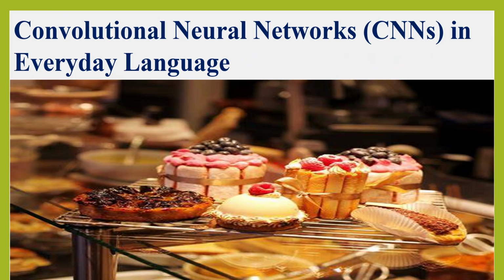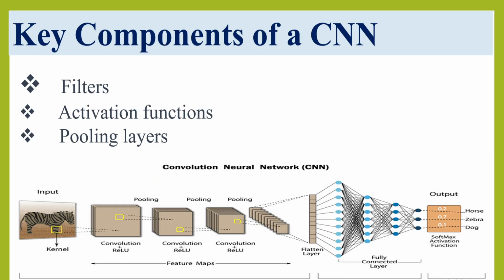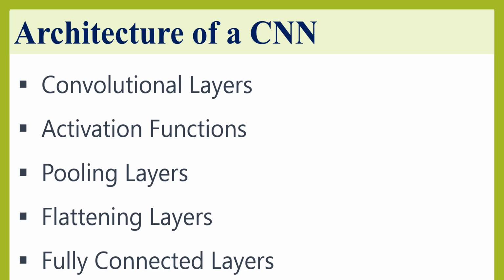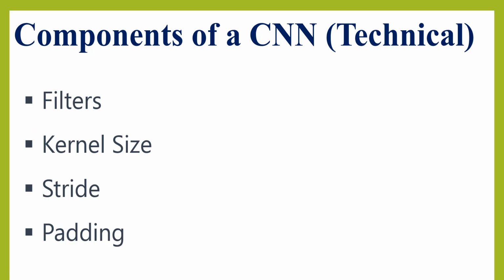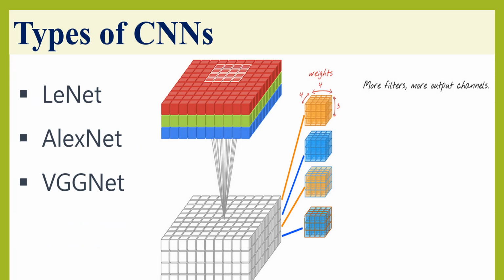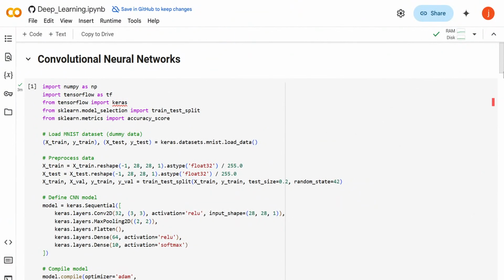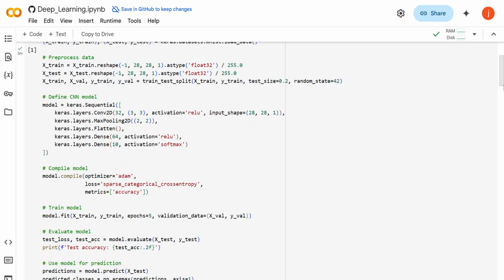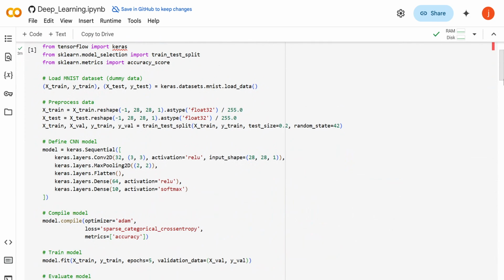What are Convolutional Neural Networks (CNNs)?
"🤖💻 Unlock the Power of Convolutional Neural Networks (CNNs)! 📚💡

In this video, we'll take you on a journey to understand the basics of CNNs and how they're revolutionizing the way we interact with visual data 📸💻. Here's what you can expect to learn:

📝 What are CNNs?: We'll start with the basics and explain what CNNs are, how they work, and why they're so powerful.

🔍 How CNNs Work: We'll dive into the architecture of CNNs, including convolutional layers, pooling layers, and fully connected layers.

📊 Applications of CNNs: We'll explore the many applications of CNNs, including:
+ Image recognition and classification
+ Object detection and tracking
+ Self-driving cars and robotics
+ Medical image analysis and diagnosis

📈 Real-World Examples: We'll showcase real-world examples of CNNs in action, including how they're being used in industries like healthcare, finance, and transportation.

🤓 Tips and Tricks: We'll share tips and tricks for building and training your own CNNs, including how to choose the right architecture, optimize performance, and avoid common pitfalls.

Whether you're a beginner or an expert, this video is perfect for anyone looking to understand the power of CNNs and how they're changing the world 🌎💻. So what are you waiting for? Watch now and start building your own CNNs today! 🚀